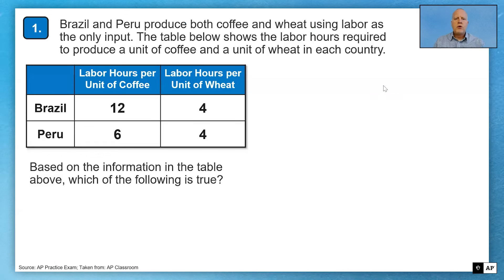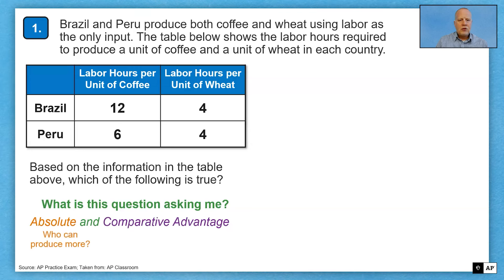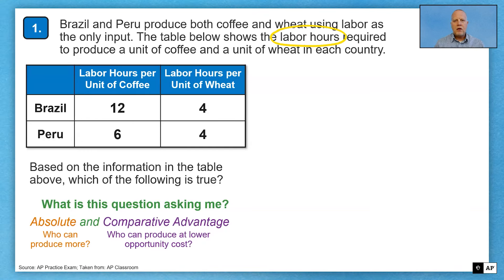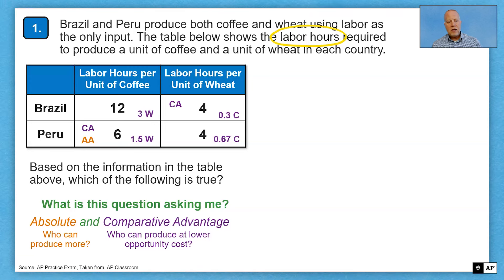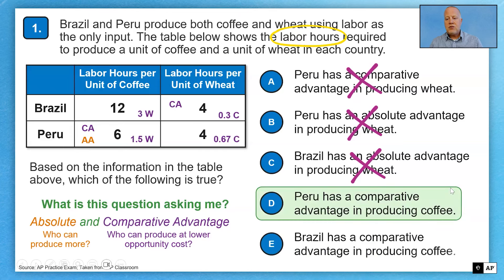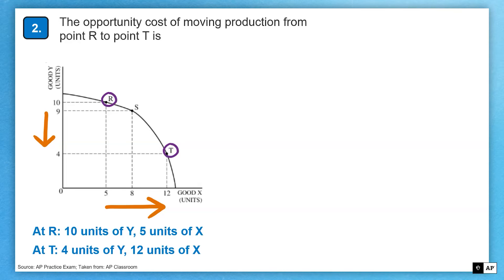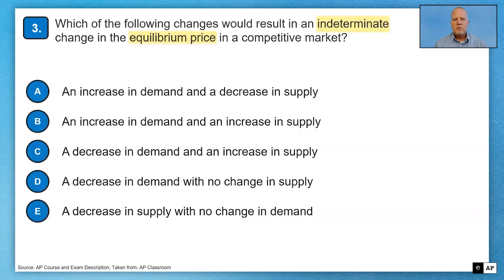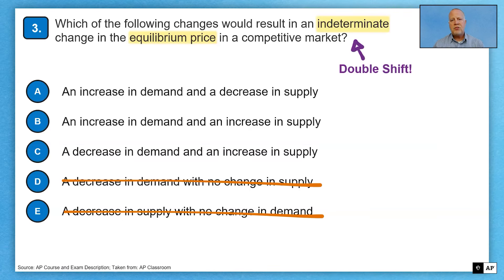1 | MCQ | Practice Sessions | AP Macroeconomics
In this video, we’ll unpack sample multiple-choice questions.